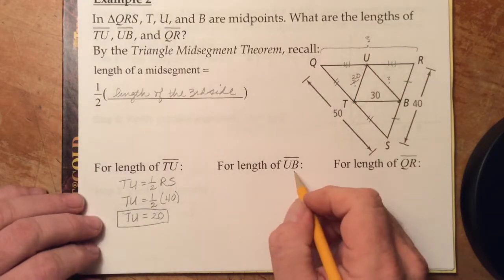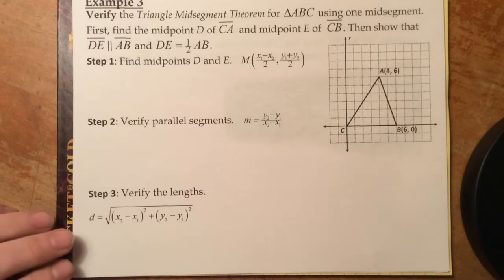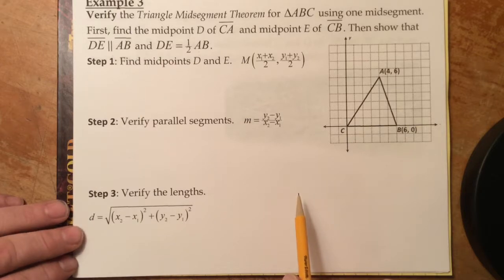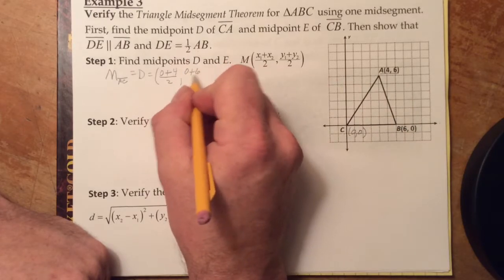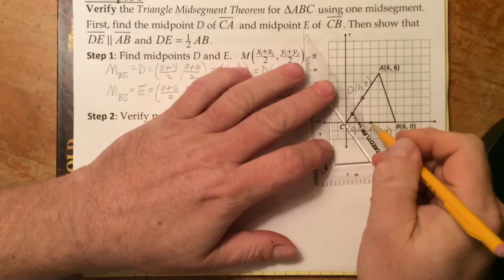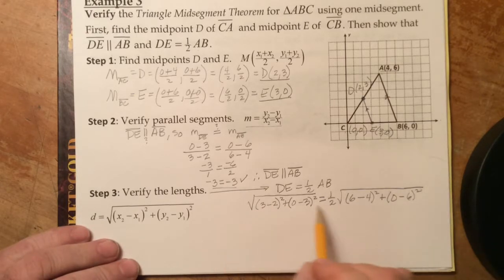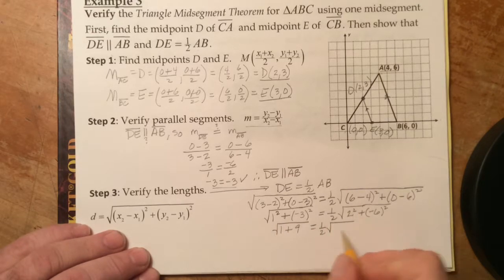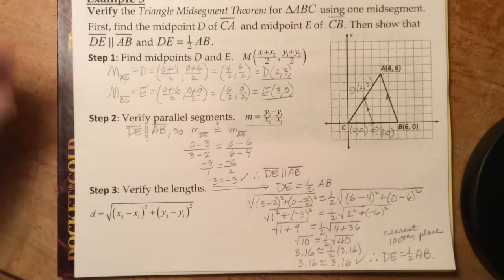5-2 (Part 1): Triangle Midsegments and Angle Bisectors - Examples (16:30)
Define and use Triangle Midsegment; Use and Apply Midsegment Theorem.